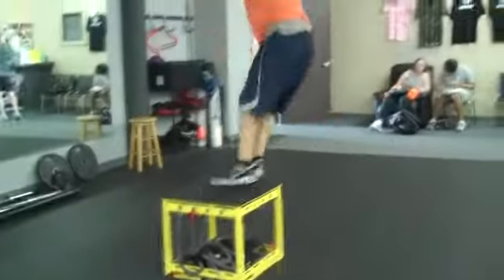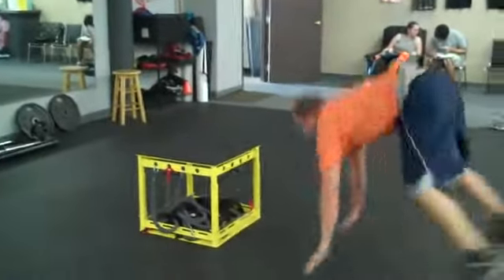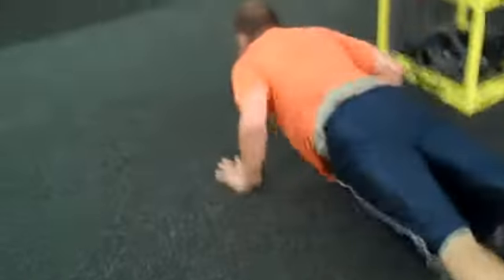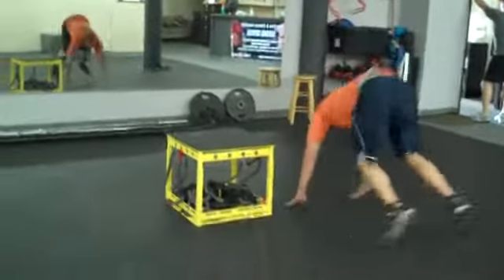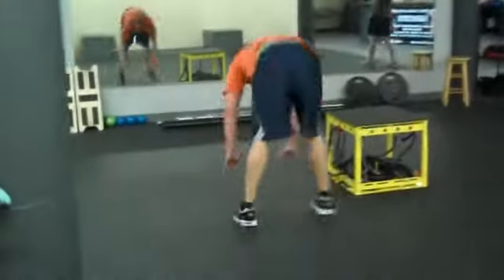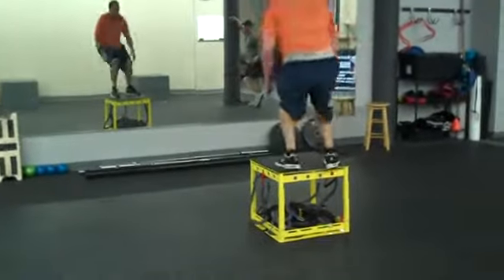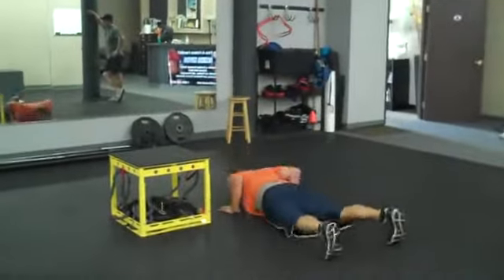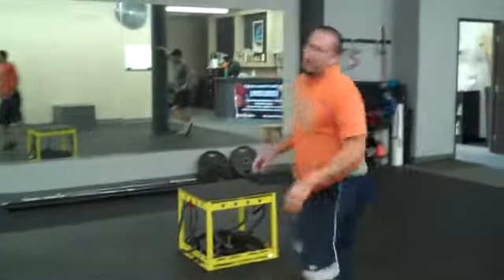World's Toughest Plyometric Exercise Best exercise for powerful athletic athletes